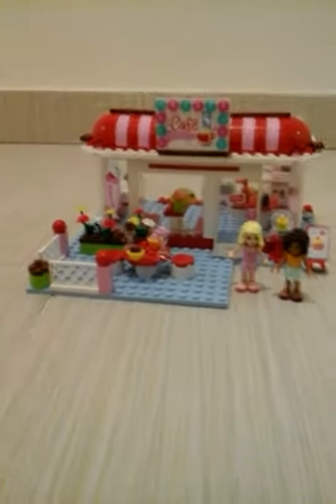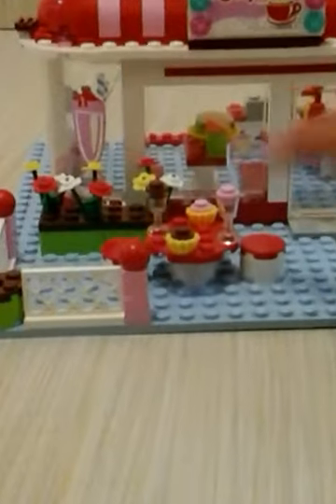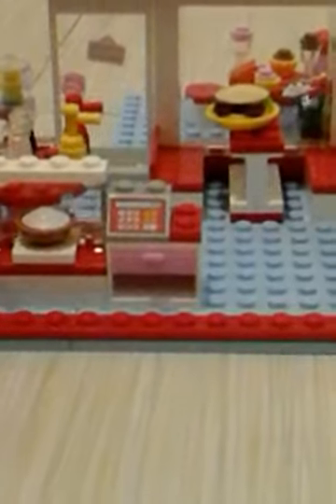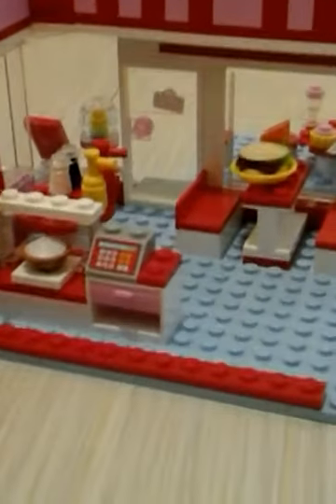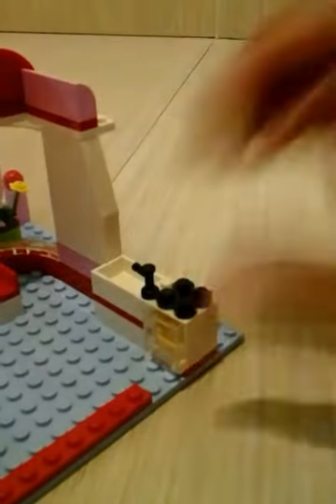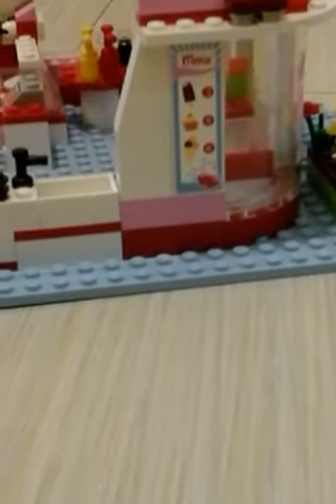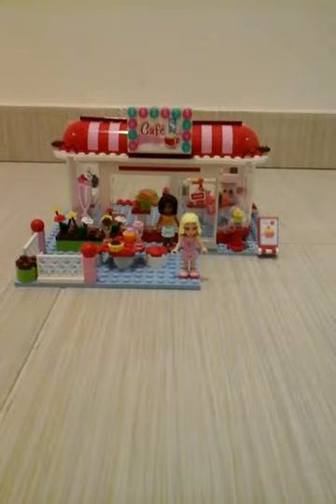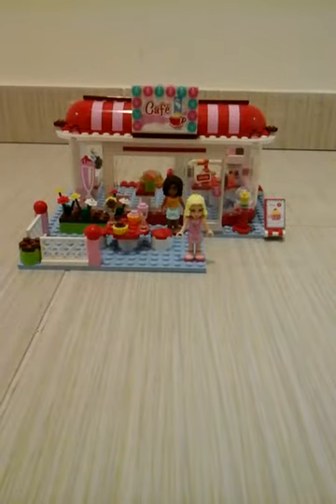Lego Friends Cafe Set Review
I am very happy to have special guest on my channle for the first time! Mheart and FUNONFIRE